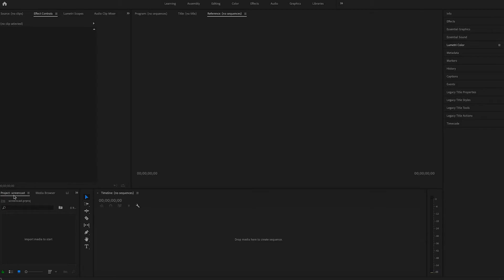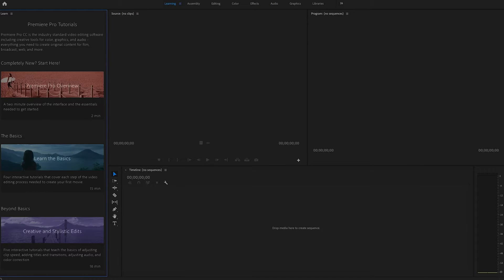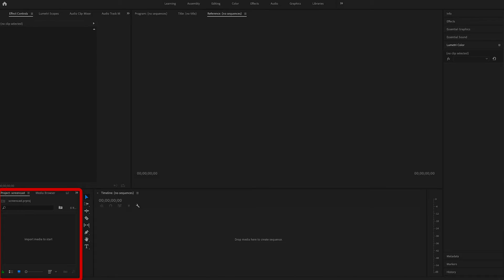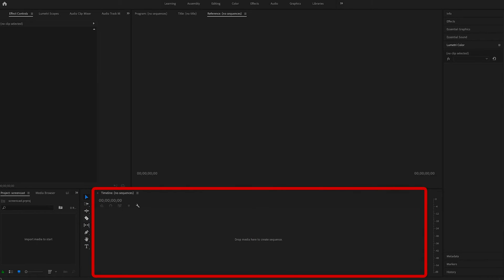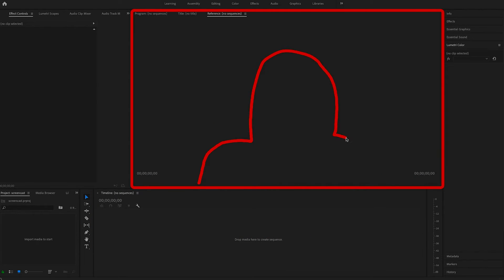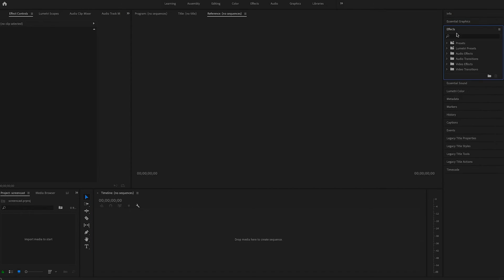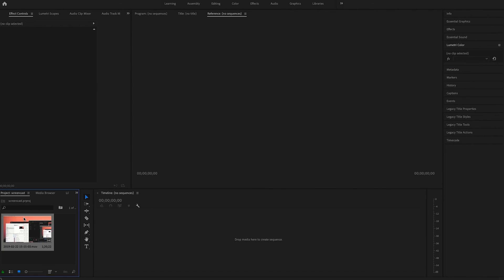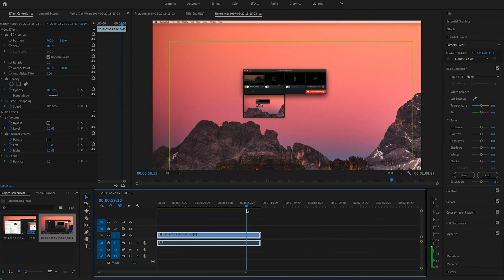Screencasting Tutorial #5 - Getting Around in Premiere Pro